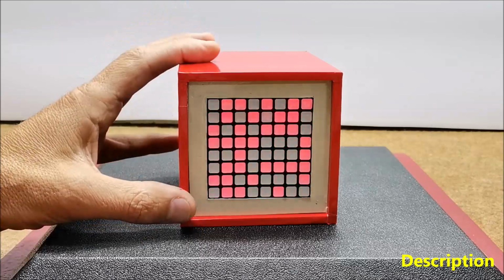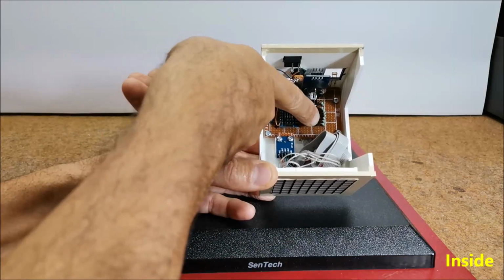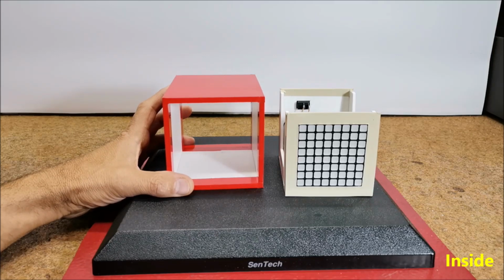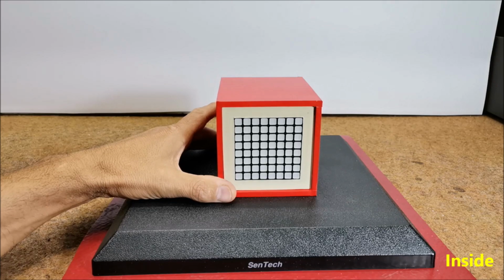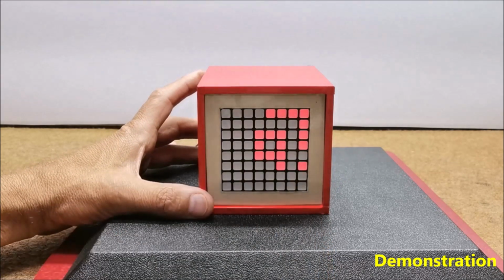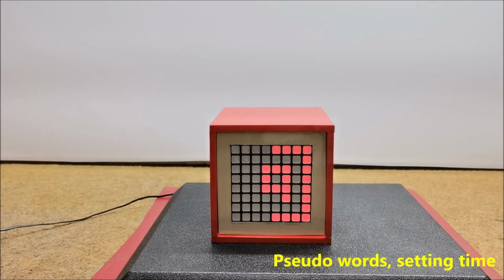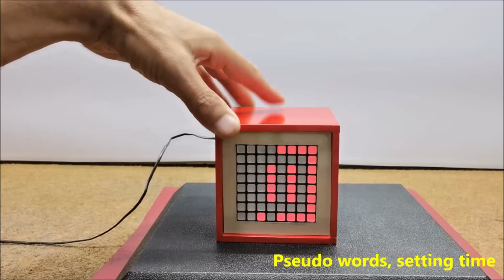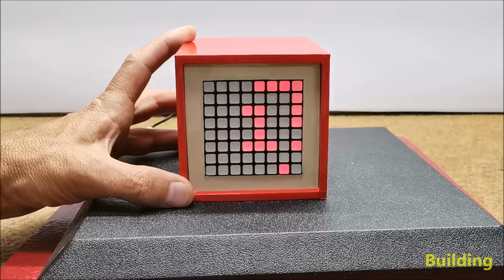Arduino Buttonless LED Matrix Clock with ADXL335 sensor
This time I will describe to you a way to make an interesting clock on an 8x8 Led matrix, that does not contain any buttons and is adjusted by different movements. This is another one of my collection of unusual clocks, which you can view on my clocks playlist.
    The device is relatively simple to build and consists of several components:
   - Arduino Nano Microcontroller
   - 8x8 LED matrix with a common anode
   - DS3231 Realtime clock module
   - ADXL335 Accelerometer module
   - LDR resistor
   - and 74HC595 shift register IC
The project is very old and dates back to 2012, so the code needs to be compiled with Arduino IDE version 1.0.6 or older to compile without errors.

Chapters:
0:06 Short Demo
1:45 Description
2:43 Parts
5:08  Demonstration
7:20 Pseudo words, setting time
8:40 Brightness, sensivity
9:05 Building
10:45 Conclusion